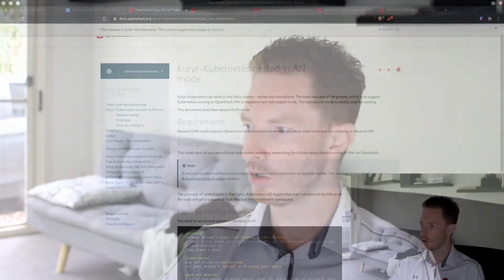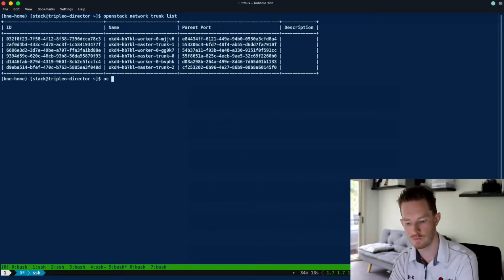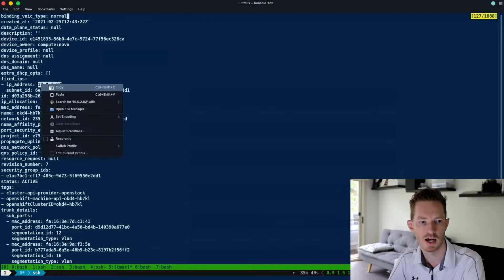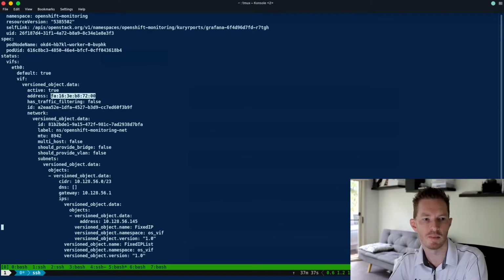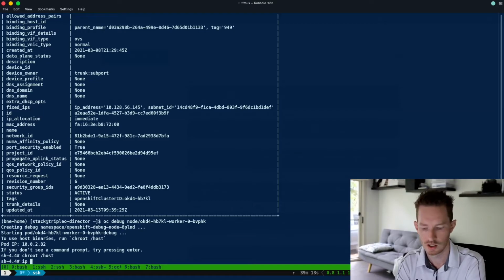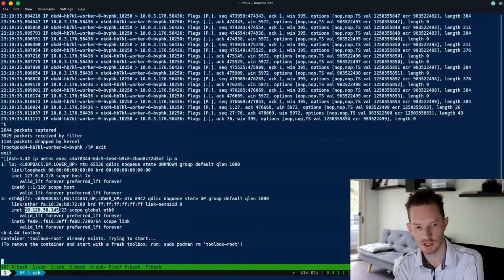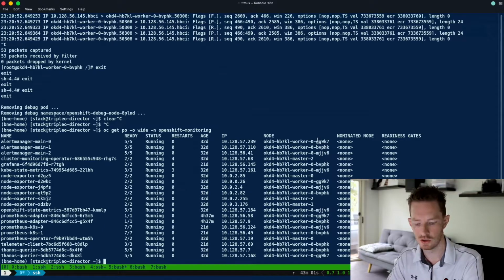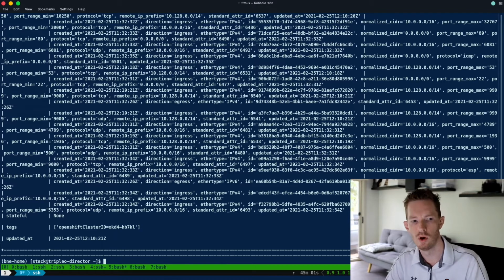Kuryr, OpenShift and Neutron Trunk Ports - Part 1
In this video, we take a look at how Kuryr utilises Neutron Trunk ports to provide pods with access to the underlying OpenStack networks.

0:00 Intro
0:40 Default Kuryr configuration, nested-vlan
2:00 Looking at the Neutron trunks
2:30 Checking a specific POD
3:40 Trunk attached to VM
4:10 Which VLAN is my POD using?
5:40 Finding the OpenStack port for my POD
6:40 Network namespaces on the worker node
8:31 Using toolbox and tcpdump
9:45 Checking Security Groups
11:48 Overview